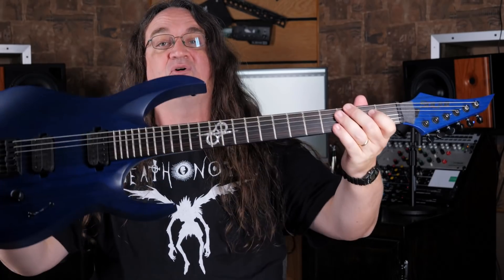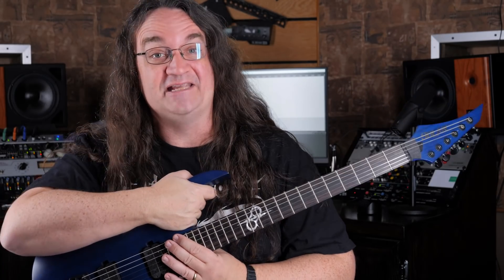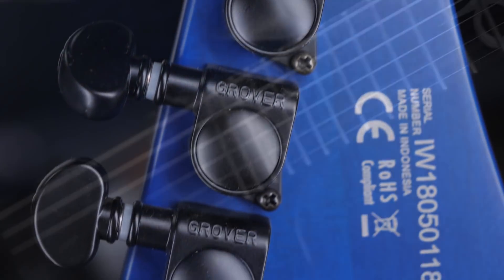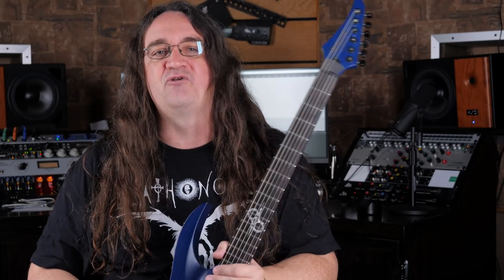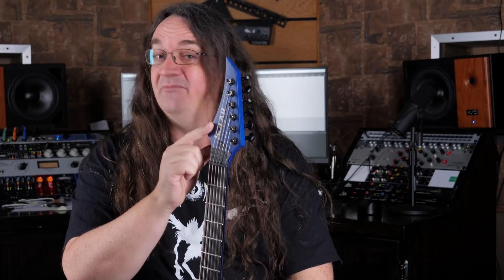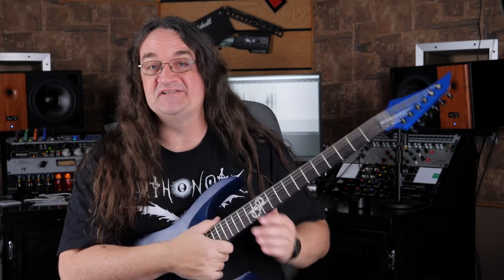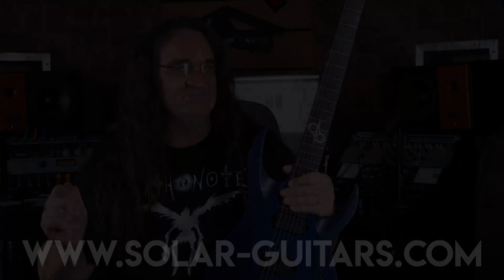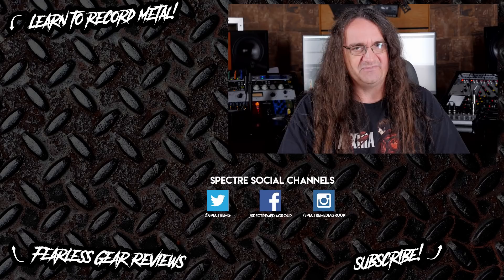What guitar is getting the most use in my studio?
The New Baritone from Solar Guitars!    Great  stabliity at low tuning!

If there's one guitar getting the most use in the studio these days, it's the awesome six string baritone from SOLAR guitars!

Guitar provided by SOLAR, and yes, I get to keep it!